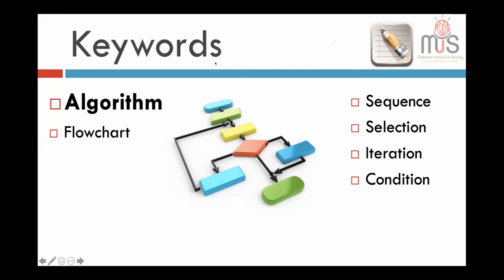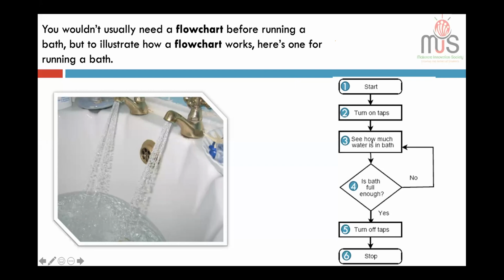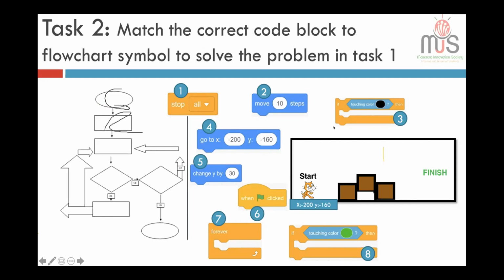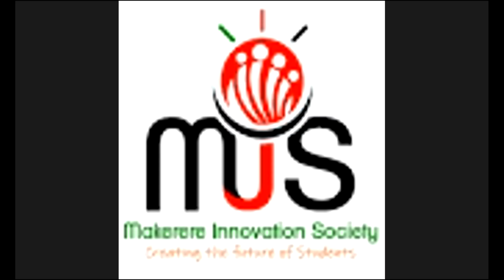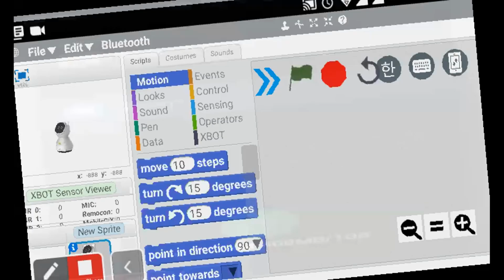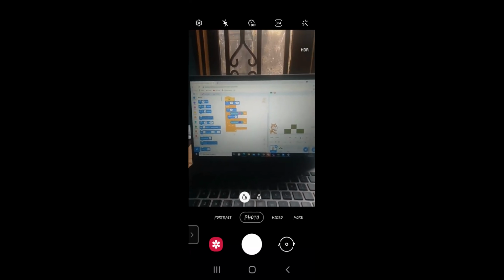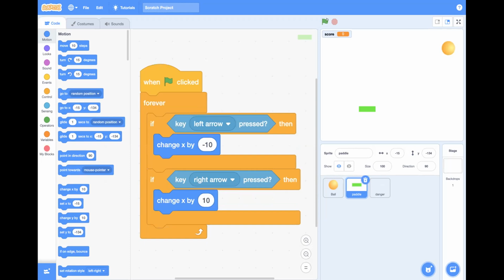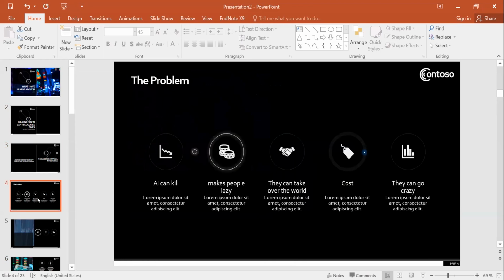40 days Coding - Day 13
This is the 2nd day of cohort 3 Scratch coders & we shall be understanding algorithms & building a tennis game